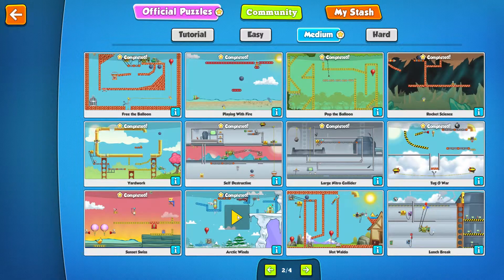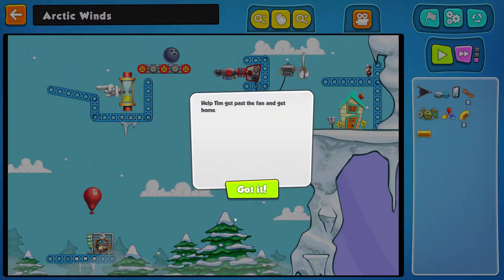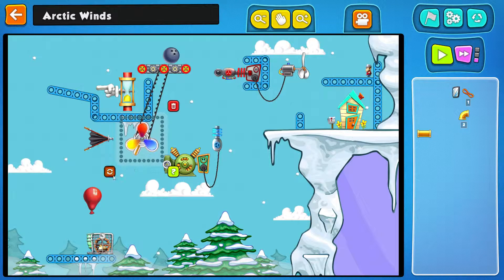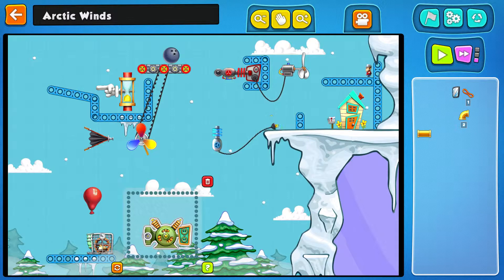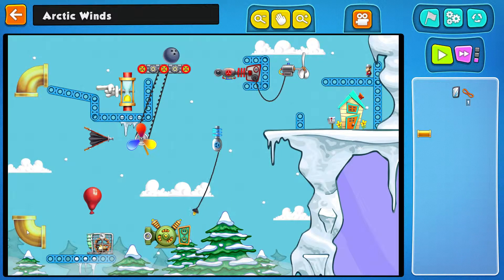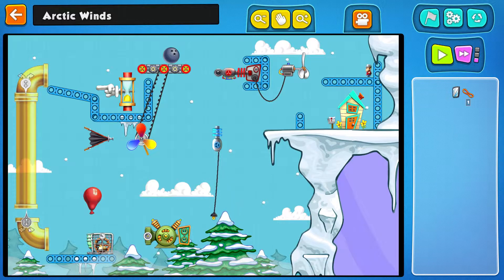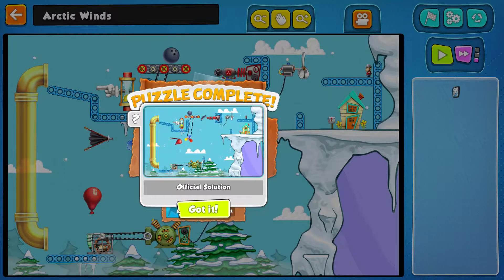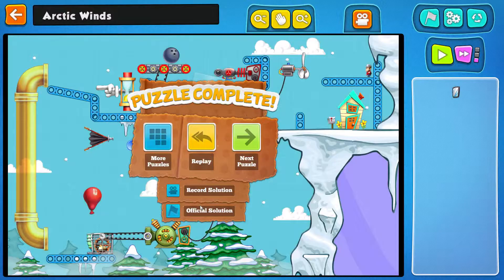Contraption Maker Walkthrough part 14 Medium - Arctic Winds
DinXy playing Contraption Maker on PC using keyboard and mouse. Completing  the Medium puzzle Arctic Winds.

Contraption Maker walkthrough part 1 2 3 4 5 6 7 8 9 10
Contraption Maker Part 1 Gameplay Let's play with commentary
Contraption Maker Walkthrough part 1
"Contraption Maker Walkthrough Part 1" with Commentary
"Contraption Maker - Walkthrough"